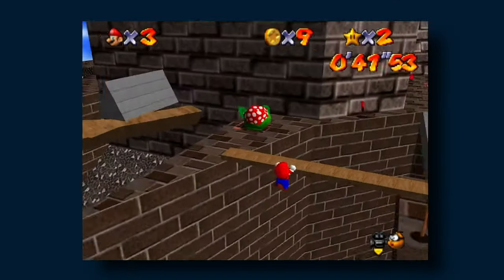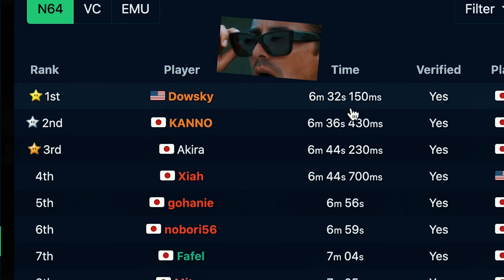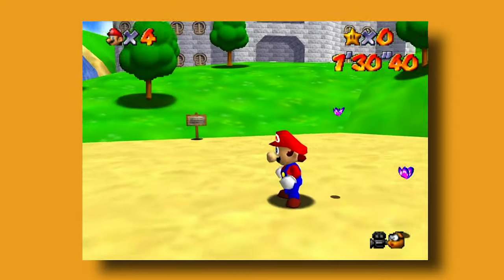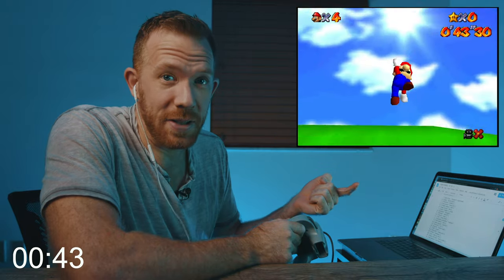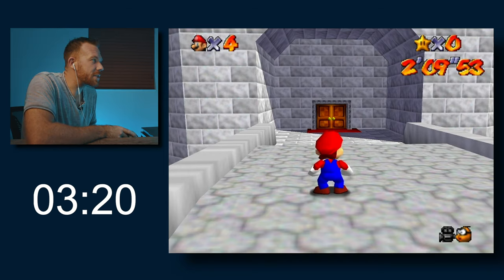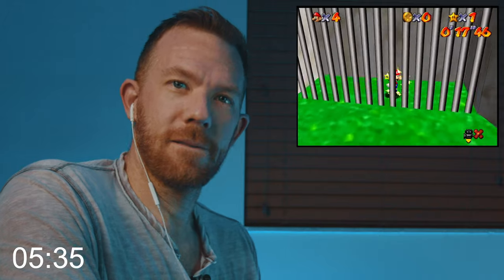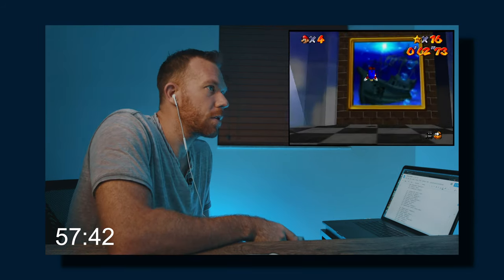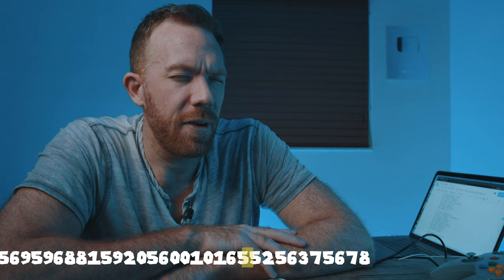I made a SUPER MARIO 64 memory palace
One of my favorite video games of all time deserved to be used as a memory palace. So I did that. The goal? To memorize 1000 digits as fast as possible WHILE also beating the game (with 16 stars)! YES!

In this video, you'll see how I approach a relatively large set of data that I want to memorize and how I create a big memory palace on the fly (using a video game).

0:00 Intro
2:23 What's a Memory Palace?
3:39 The gameplan
4:56 Mapping it out
6:16 Starting the run
6:49 My number system
7:06 Continuing the run
11:09 Overview of the later part of the run
12:40 The recall!
14:26 Outro

Registration for my online memory class is LIVE!

Registration for my Everest Memory Masterclass is now OPEN!

Want to learn memory techniques with me, book a free discovery call so we can chat!

Check out my book, "Remember It!" to learn more memory tips!

Or, if you have kids, my kids memory book: "Memory Superpowers!"

Make sure watch "Memory Games" on Netflix, which features me and a few other memory athletes on their journey to become a top memory athlete:

My Gear:
Editing Software
Cinema Camera
Lens 1
Lens 2
Memory training headphones
Memory training timer